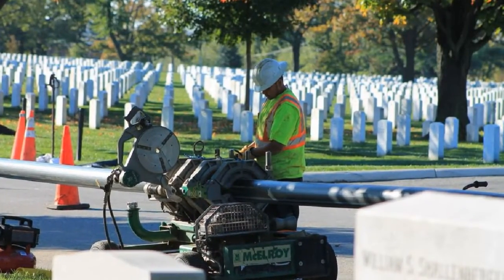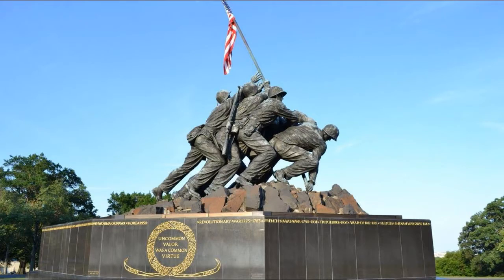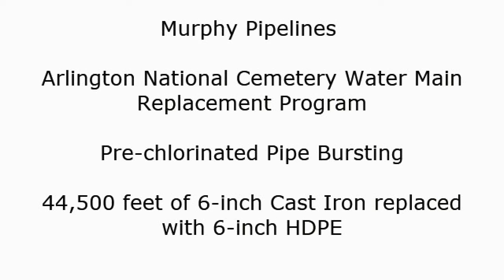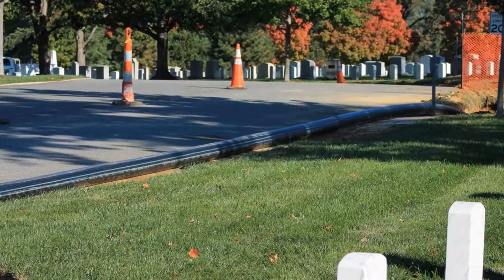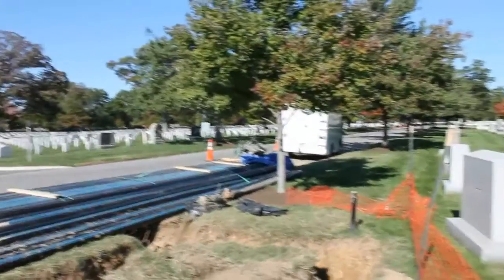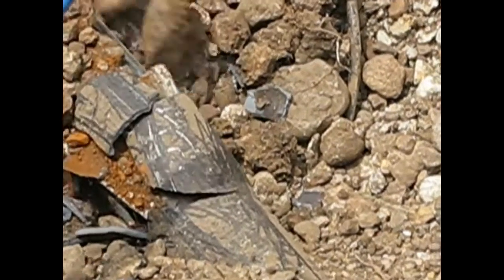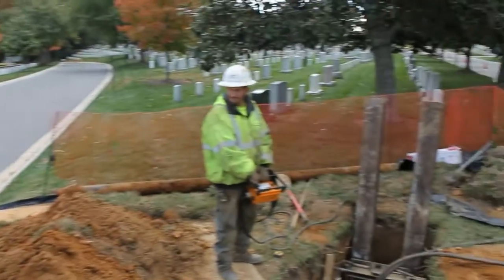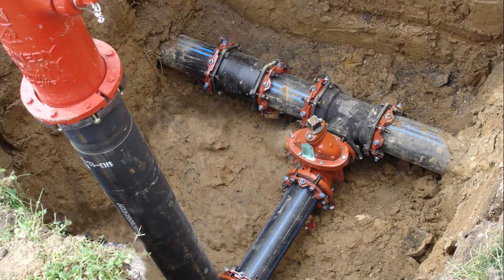Pipe Bursting - Arlington National Cemetery (HDPE)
Murphy Pipelines - Arlington National Cemetery Water Main Replacement Program. Pre-Chlorinated Pipe Bursting. 44,500 feet of 6-inch Cast Iron replaced with 6-inch HDPE.